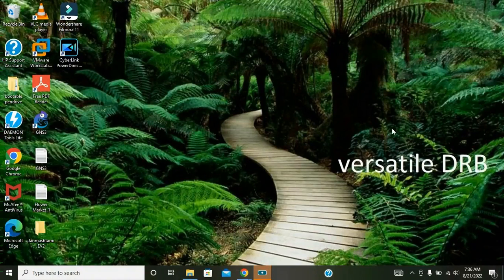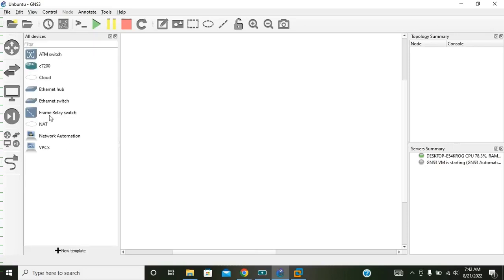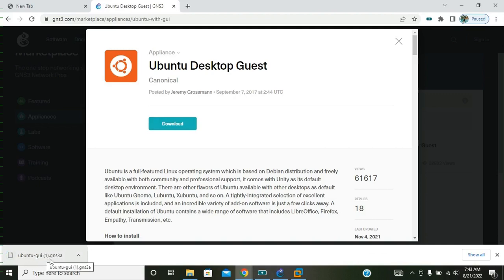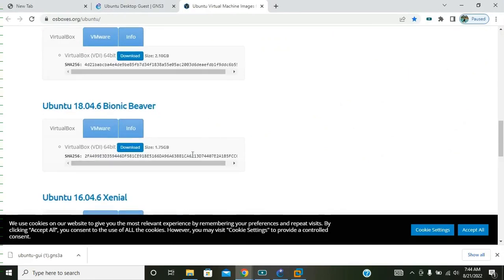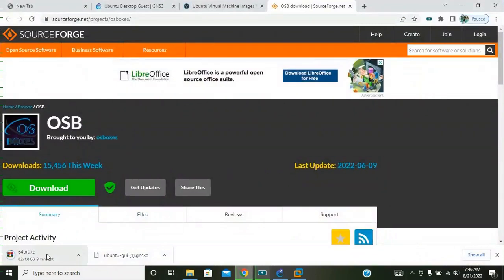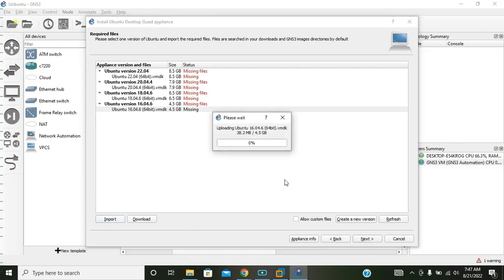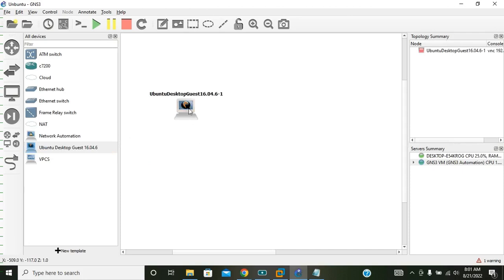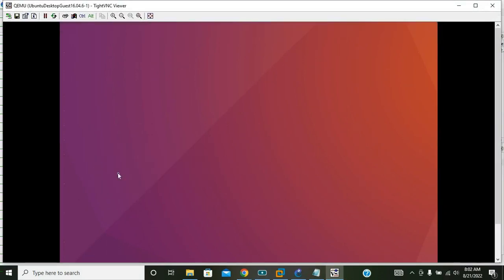Install Ubuntu in GNS3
In this video you will learn how to Install Ubuntu-in-GNS3